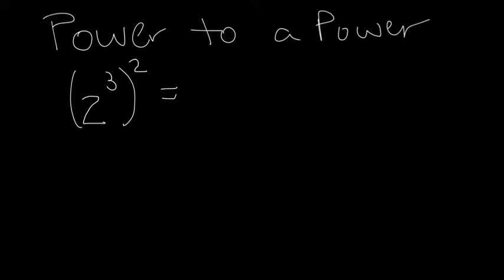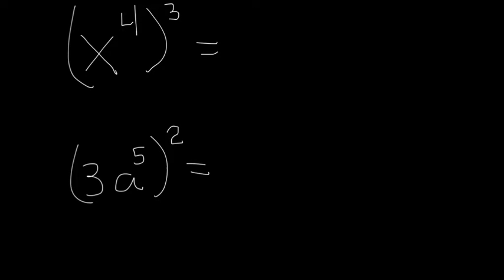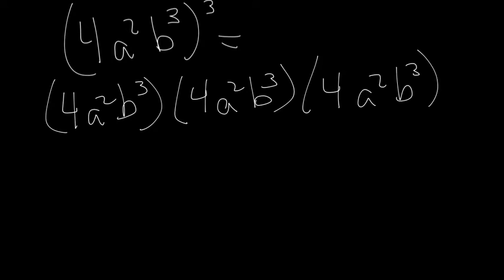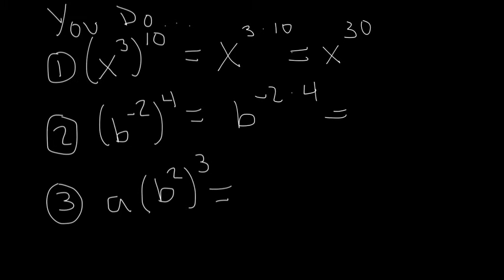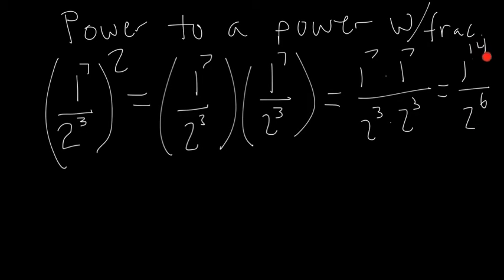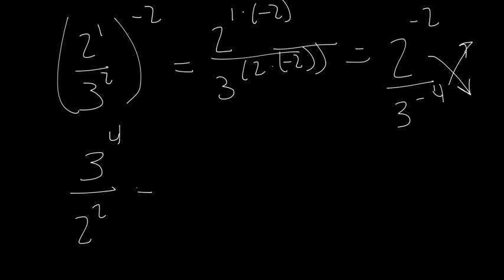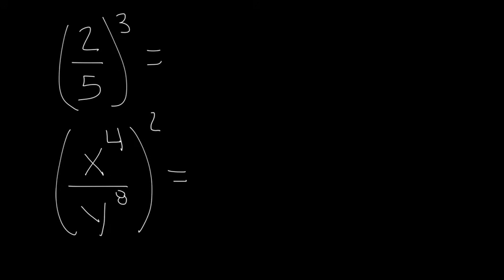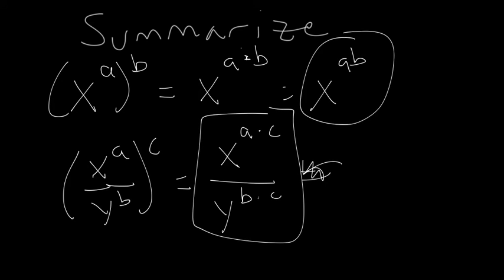Power to a Power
This video is a lesson on the property of exponents that explains how to handle exponents that are raised to an exponent (aka, power to a power)

This video is about the exponent law for power to a power, with examples, including fractions.